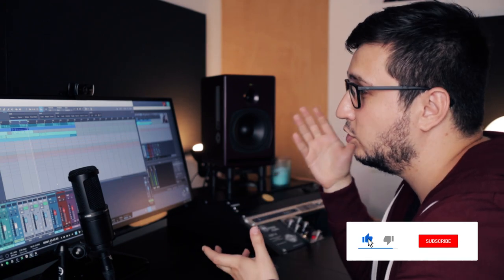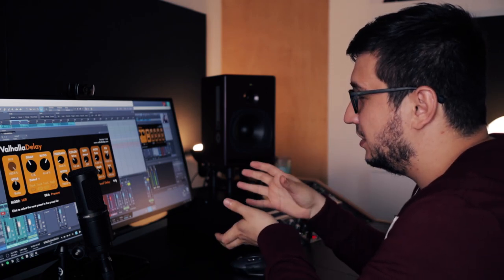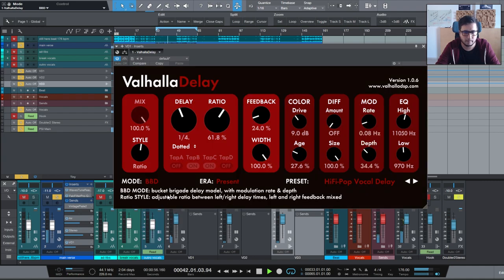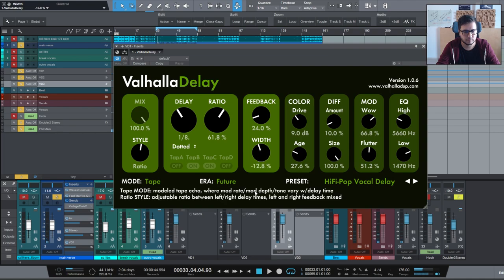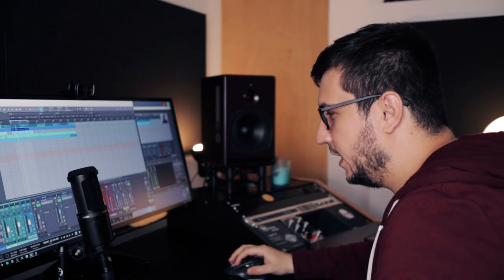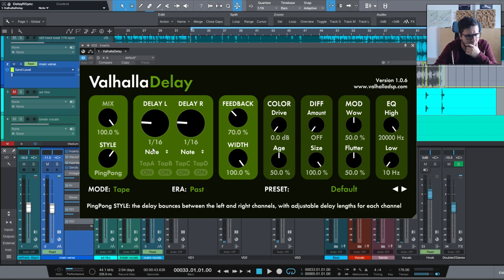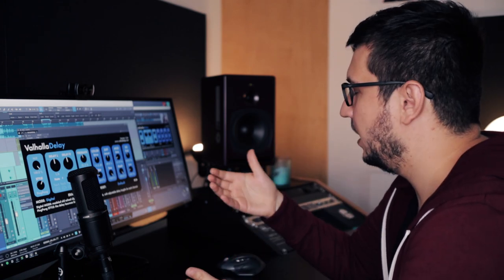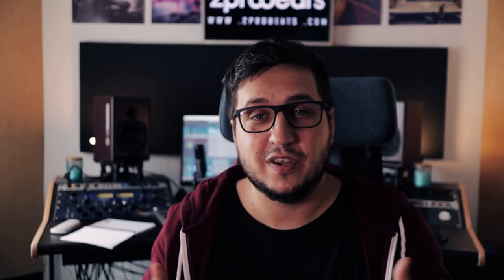Best vocal delay plugin ? ValhallaDelay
Hey guys !
In todays video we take a look at the new delay from Valhalla - ValhallaDelay and I`m showing how you can use on vocals  .